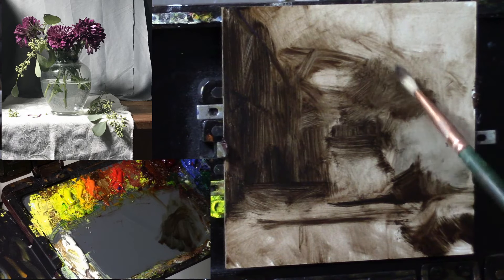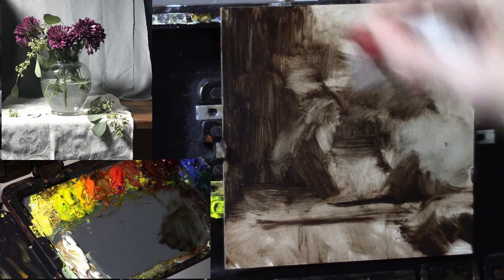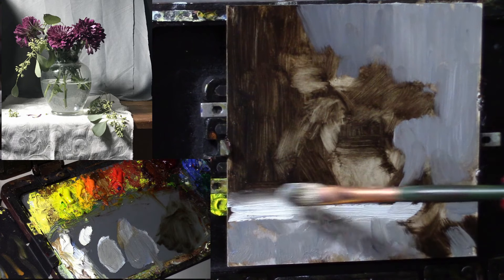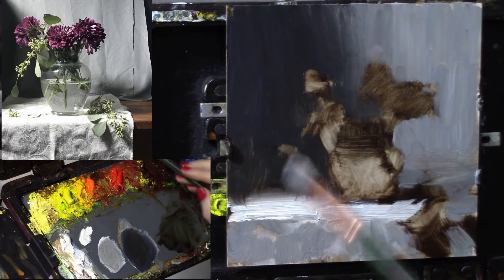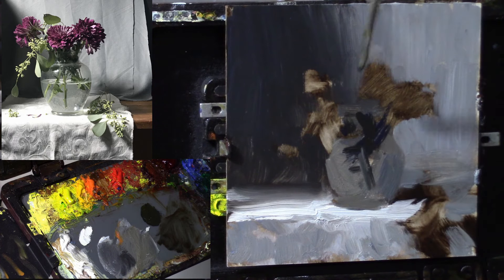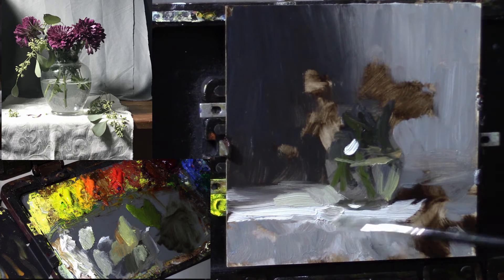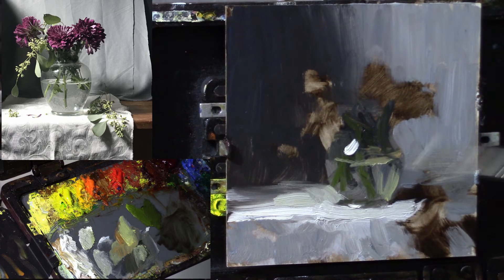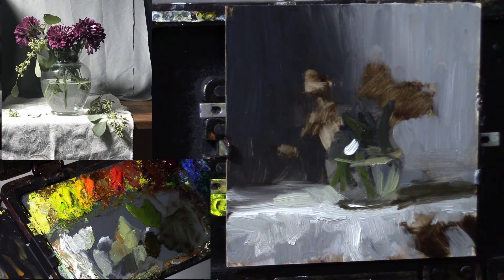How I Paint Still Life Flowers Step by Step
In this video, I'll be showing you how to paint still life purple spider pom / chrysanthemum flowers, step by step in a full demonstration tutorial.

🎁 Get my Oil Painting For Beginners Masterclass FREE here ($500 Value)

🎁 Sign up for my FREE 5-Day Still Life Painting Challenge here ($250 Value)

🎨 If you enjoyed this episode and would like to study with me, click here for all the info on how you can study with me online and join an incredible community of artists in The Art Life School